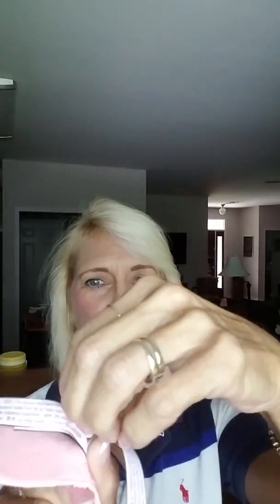Why are RFID Tags in Victoria's Secret Bra Labels?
This video begs the question, why do Victoria's Secret bras have RFID tags inside their labels?